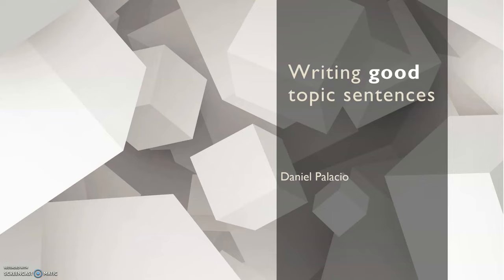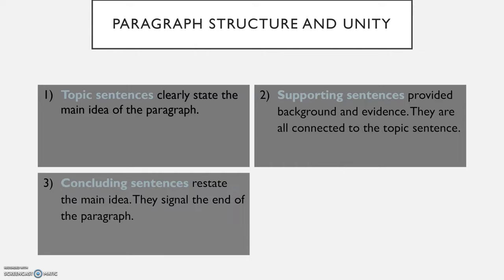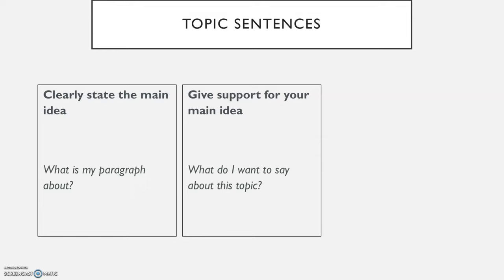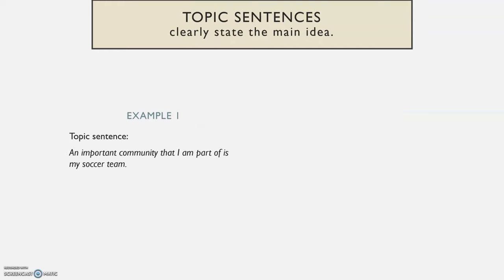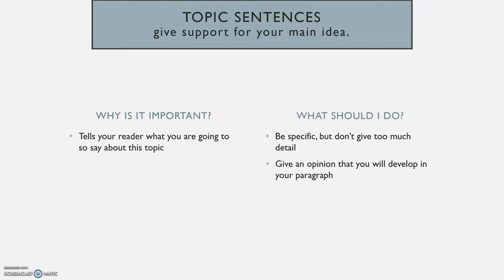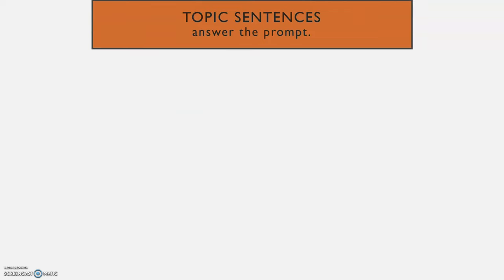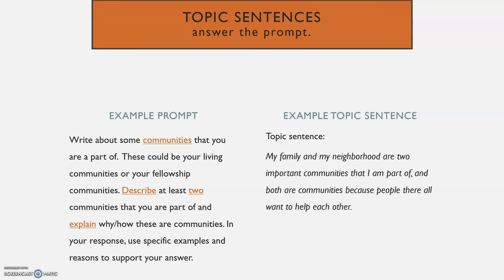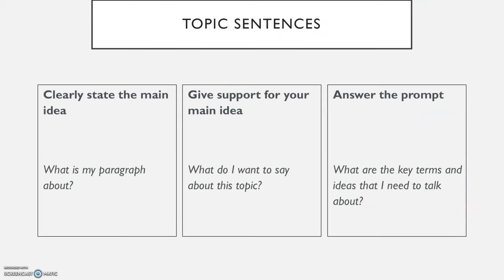Writing good topic sentences